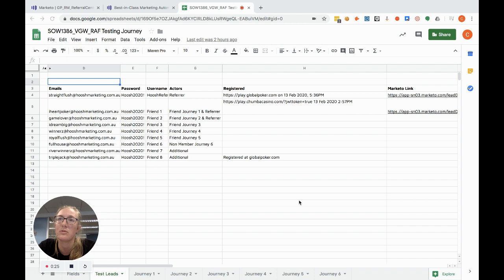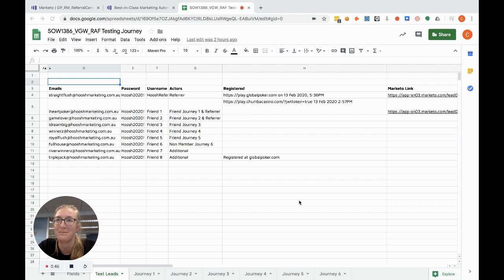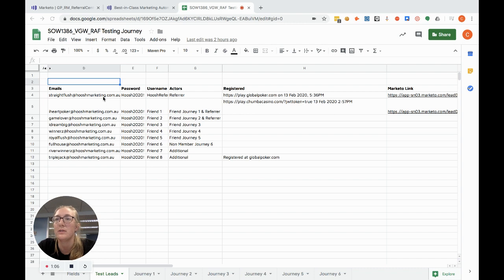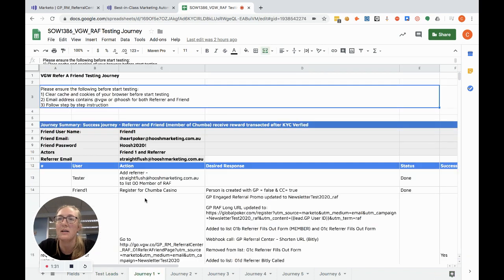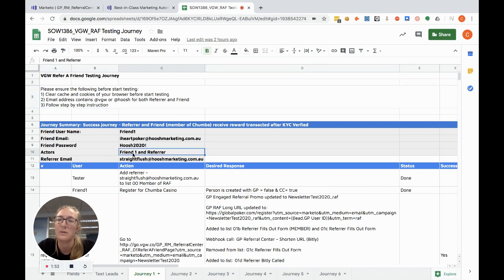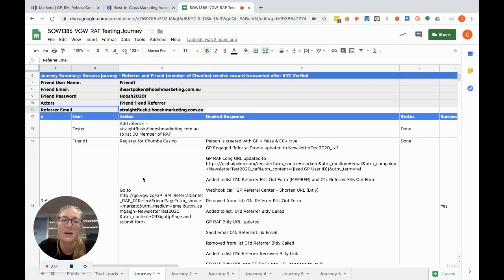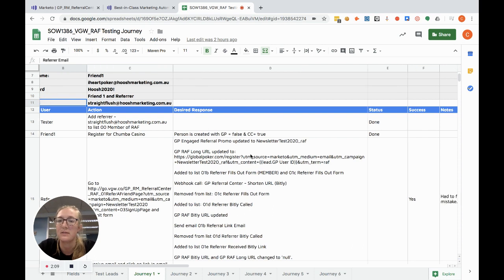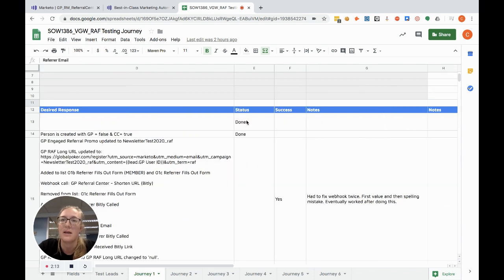Colette's Marketo Tip of the Day - Testing Journeys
Hoosh's team of Certified Marketo Experts share their tips & tricks, that they learned the hard way through the experience so that you don't have to. And so that you can gain an ***Unfair Advantage*** when using Marketo.